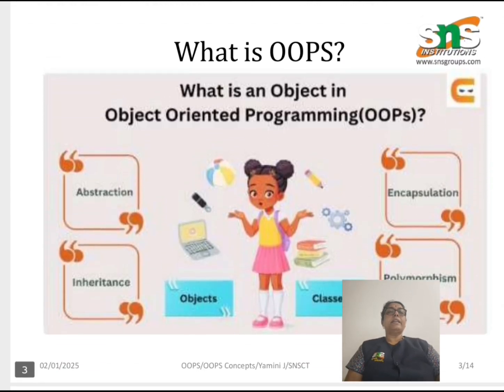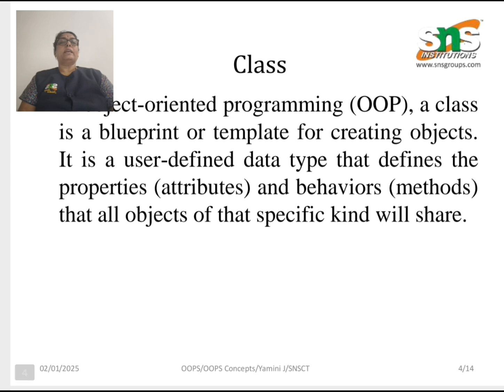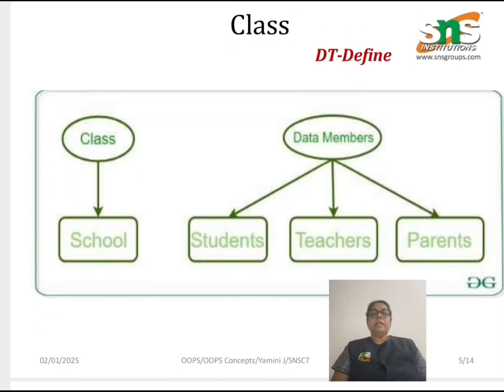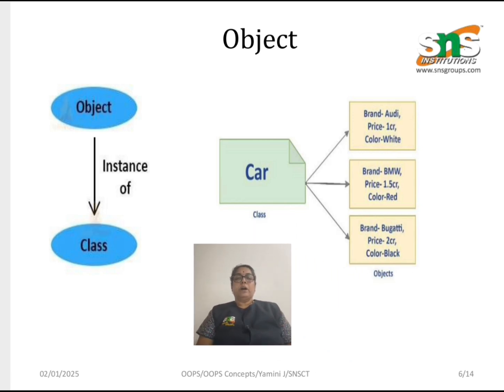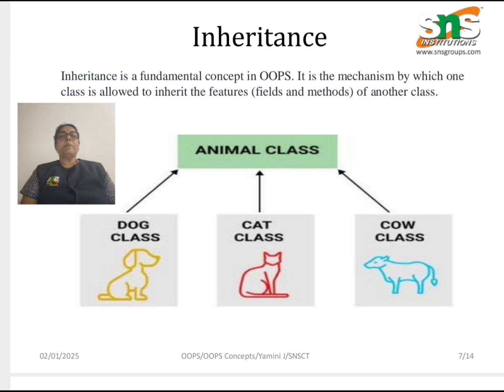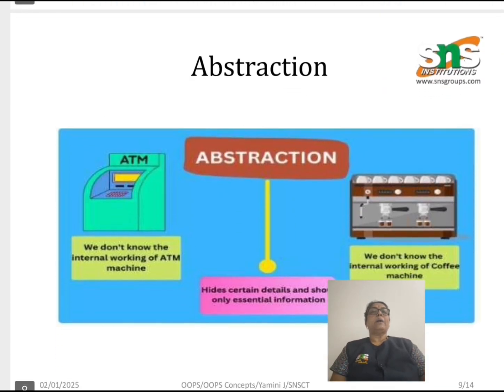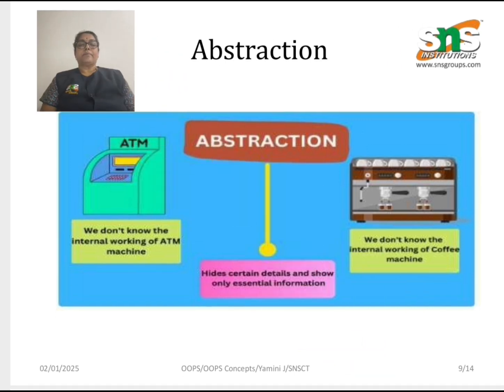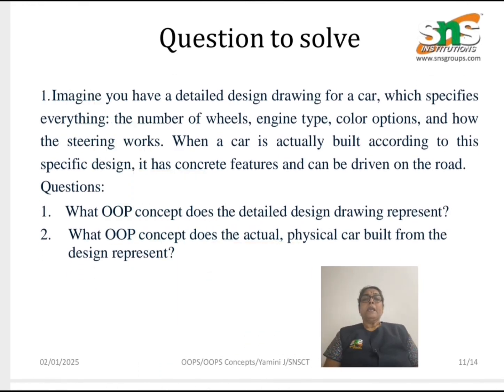18 January 2026